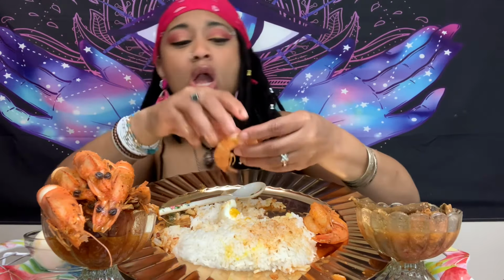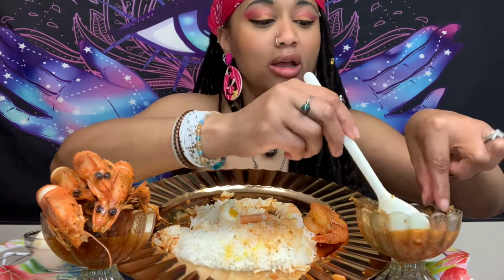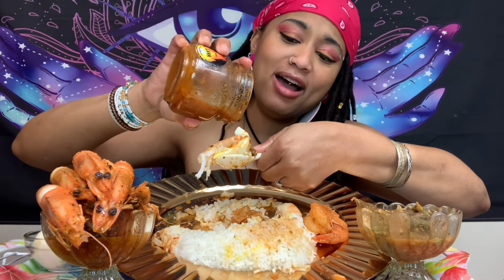SPICY SHRIMP SEAFOOD BOIL MUKBANG PLUS RICE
Join me for this DELICIOUS Shrimp boil Mukbang. On the menu today I will be grubbing on some spicy head on shrimp, soft boiled eggs, green beans and rice paired with my Spicy Lava sauce!…… YUMMM😋🔥

MD3EATS

TO PURCHASE 🌴MD3 TRIBE VIBEZ 🌴